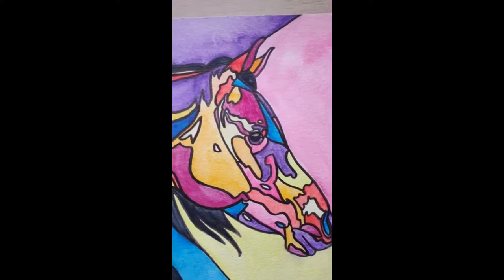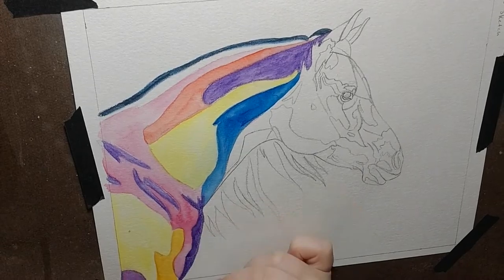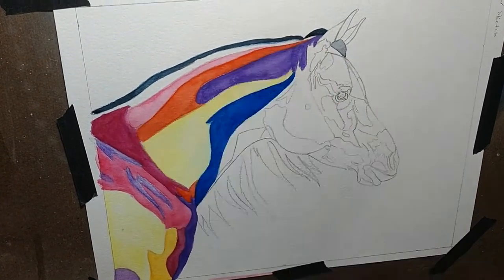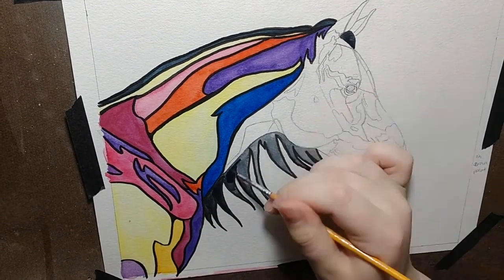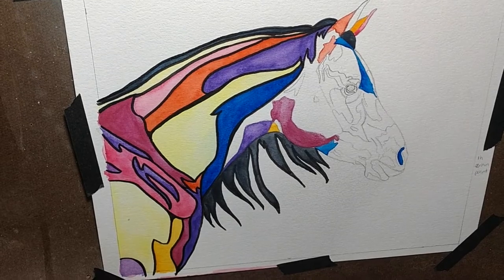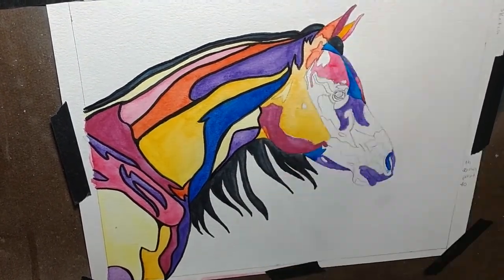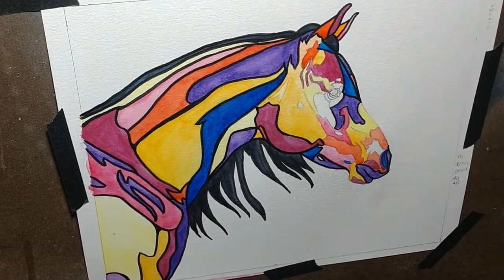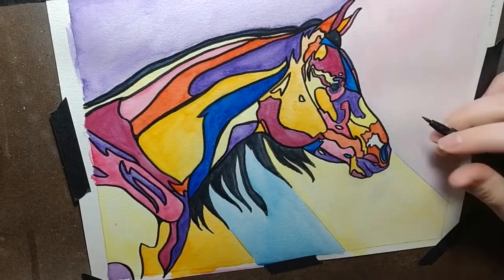Stained glass but make it WATERCOLOR - Natalie Fine Art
Learn to paint a vibrant horse using some cool watercolor techniques.
Materials: Watercolor pencils and pans, cold press paper, india ink marker